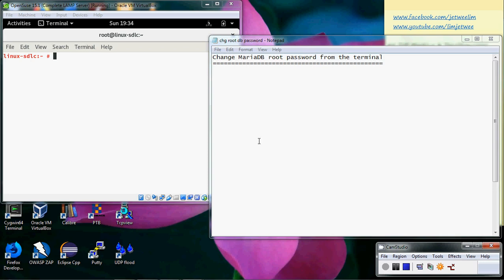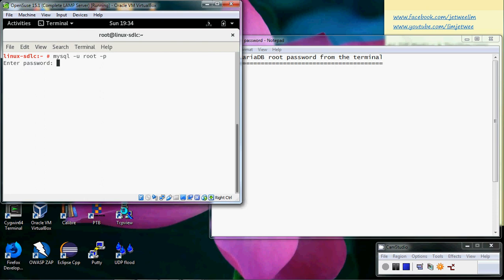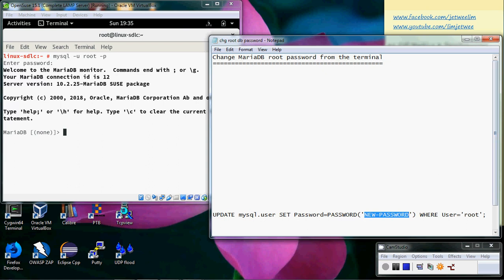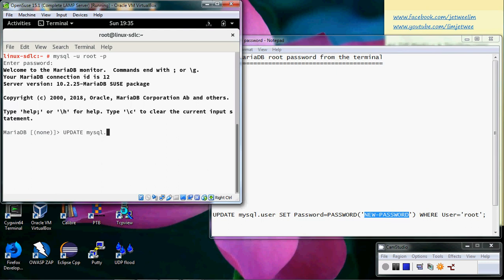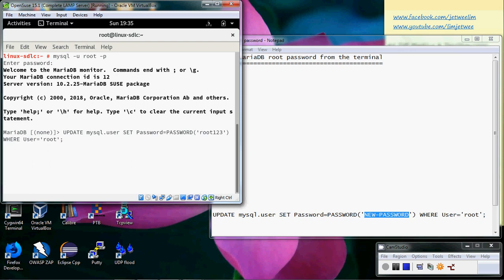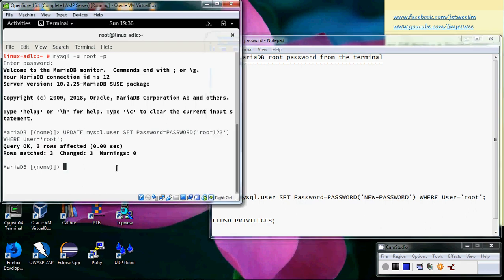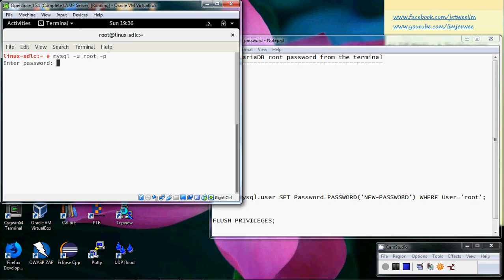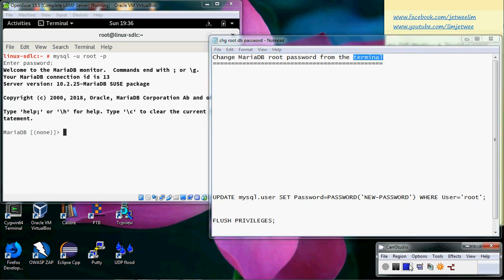Change MariaDB Root Password From The Terminal